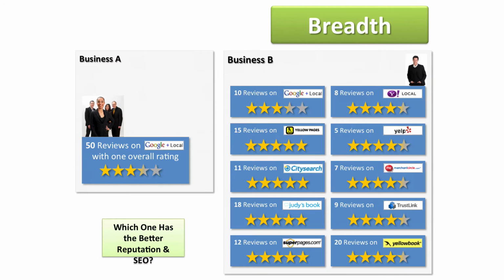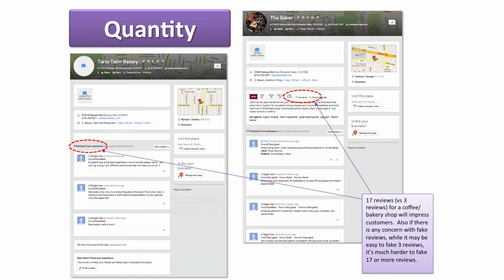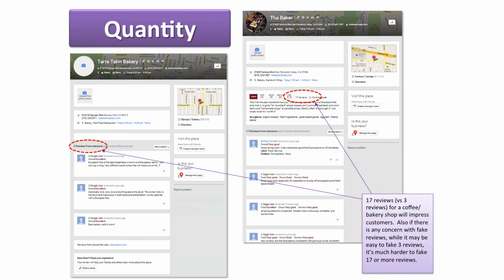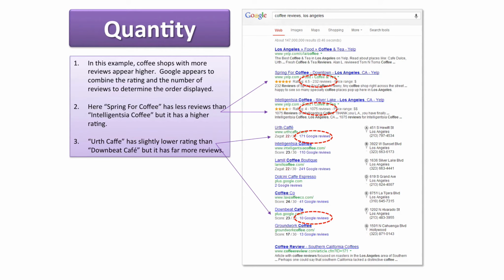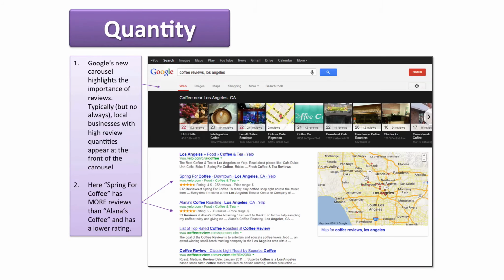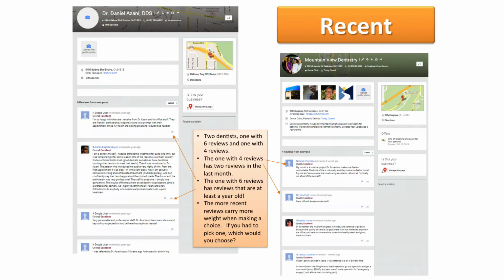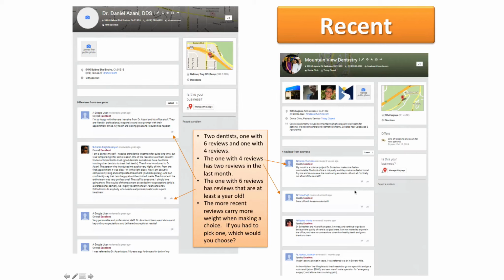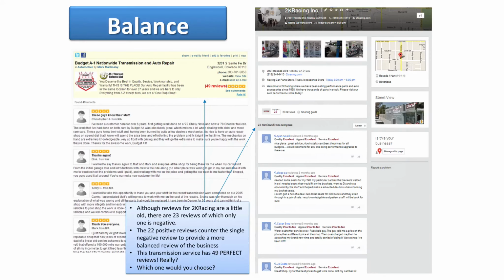ReviewInc - The Four Key Factors for Business Reviews